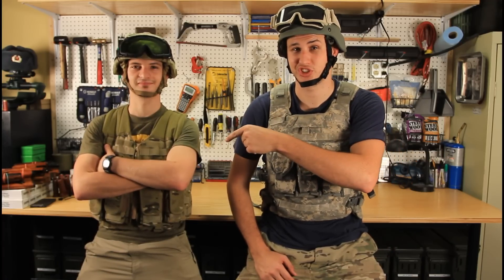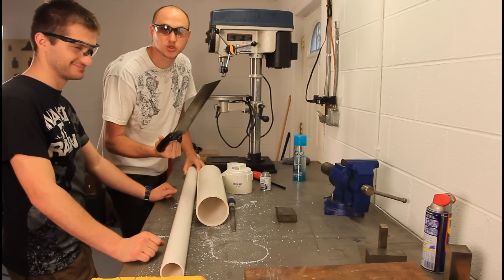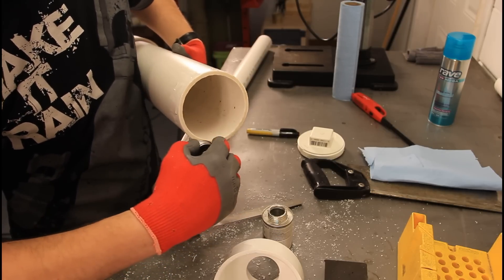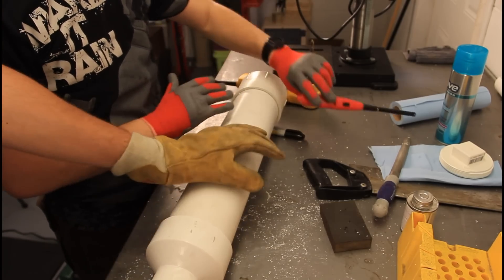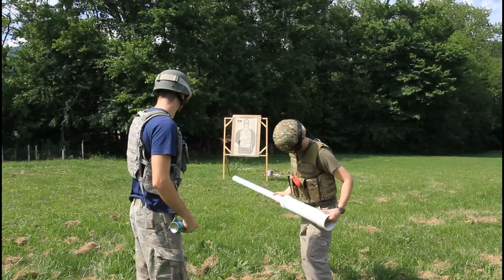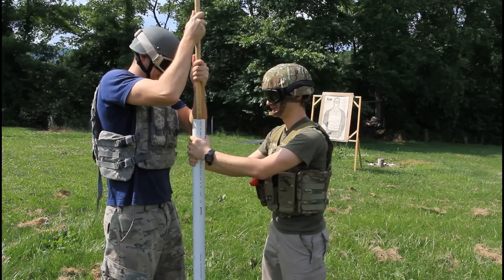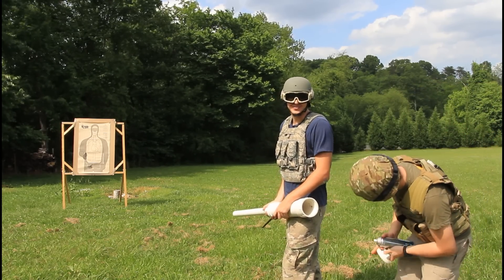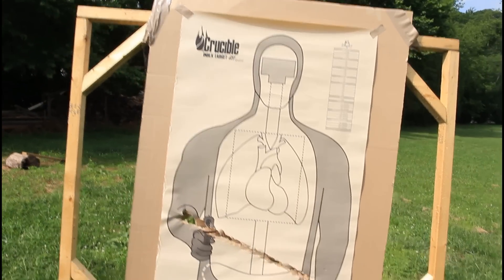How to Make a Potato Launcher!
you will need:
4" pvc pipe for the body
2" pvc pipe for the barrel
4" to 2" neckdown
4" end cap with a screw out plug

How to Make a Potato Launcher from pvc pipe.